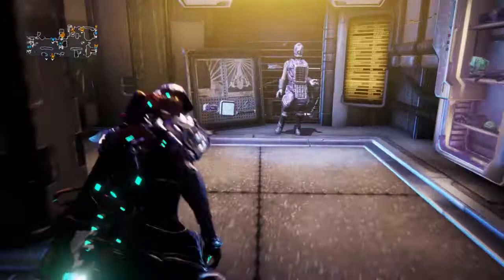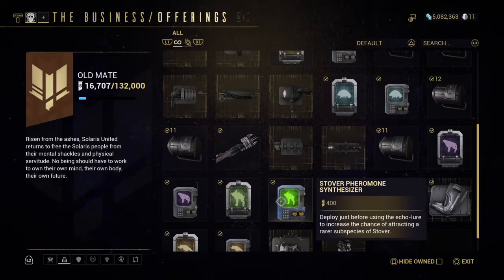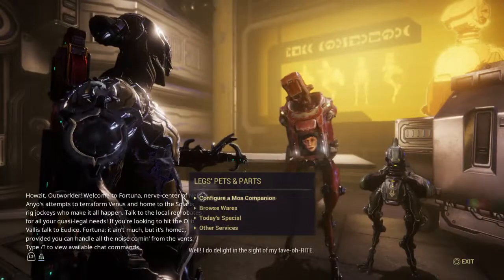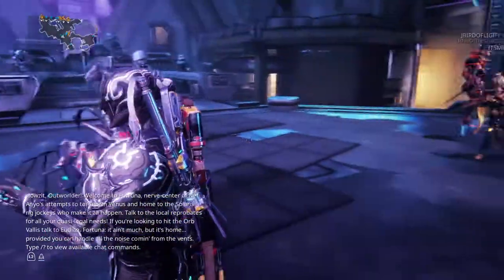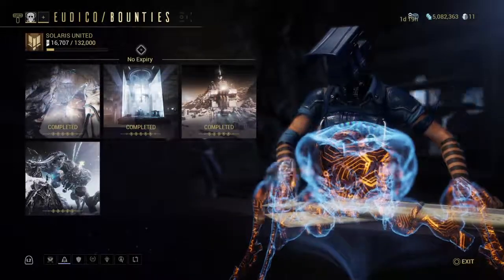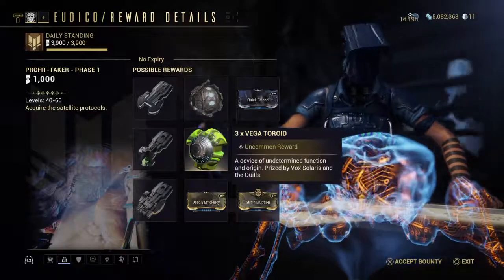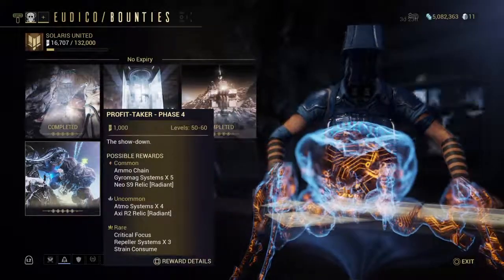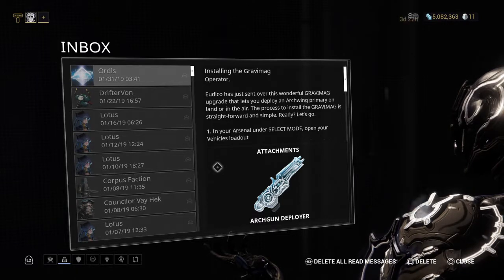Warframe Fortuna Profit Taker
Profit Taker on console guide.